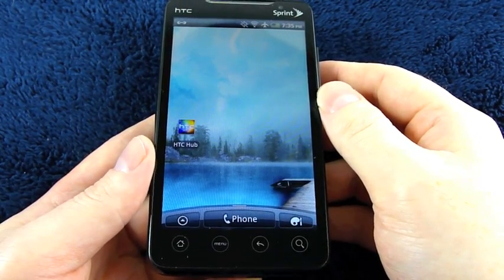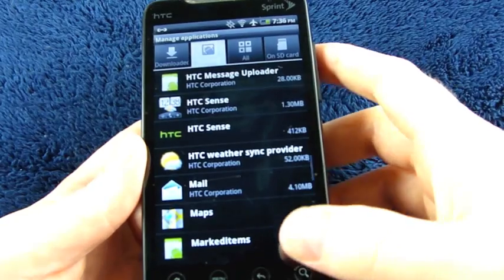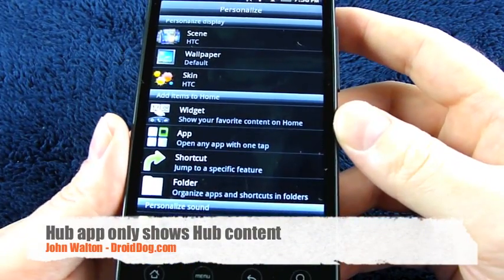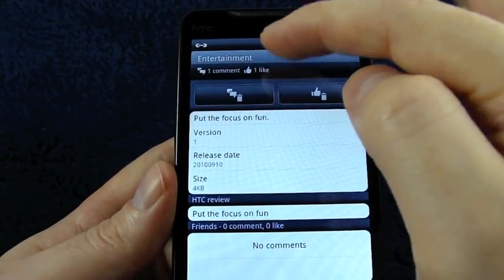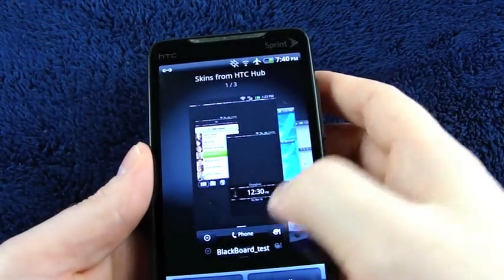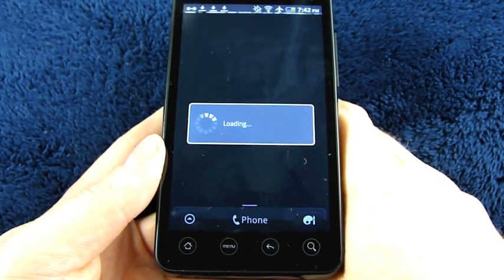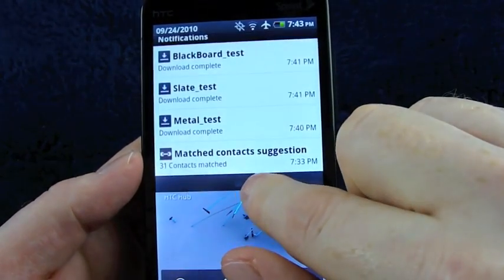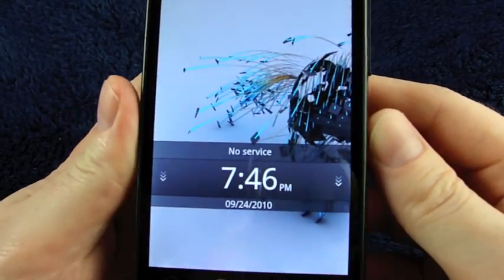HTC Sense and HTC Hub from the Desire HD ROM